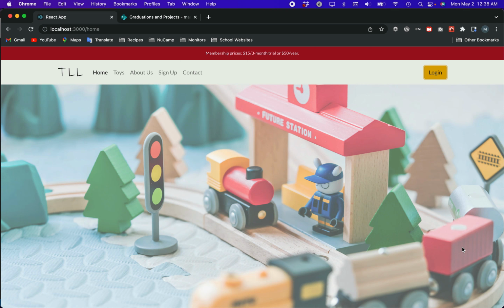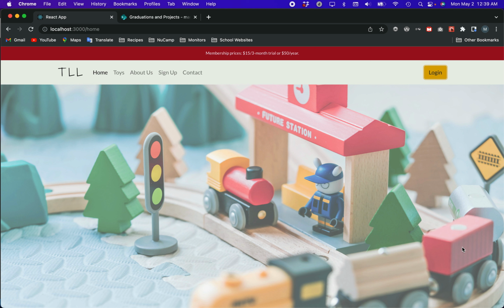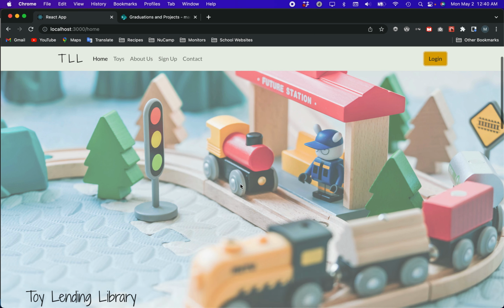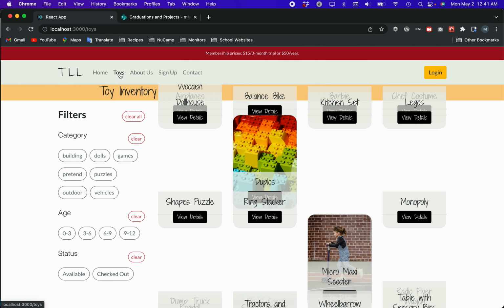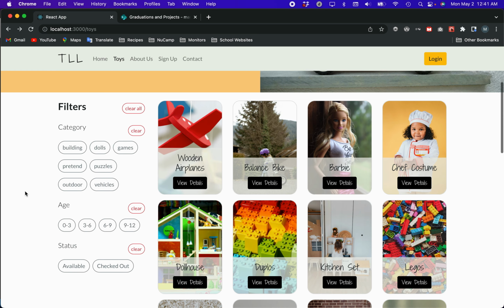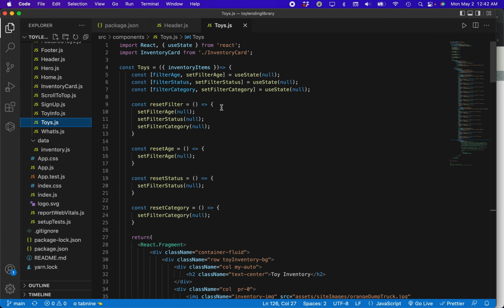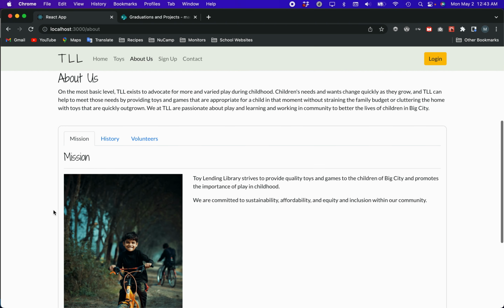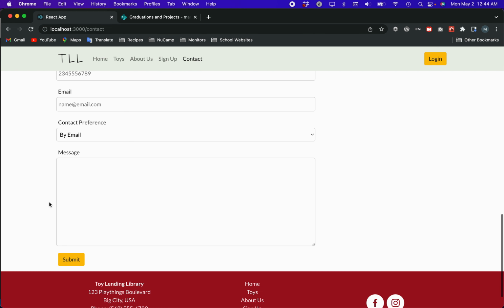Front End Toy Lending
Margaret Britton | Front End Developer